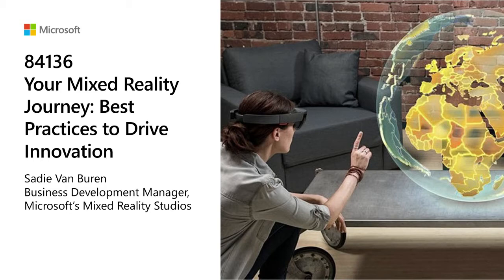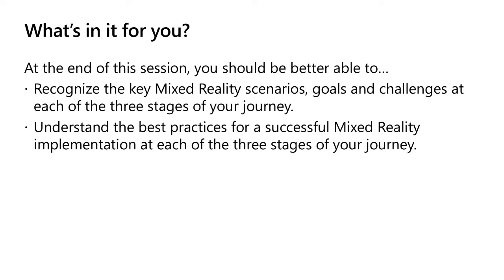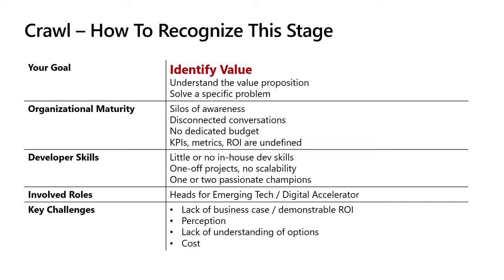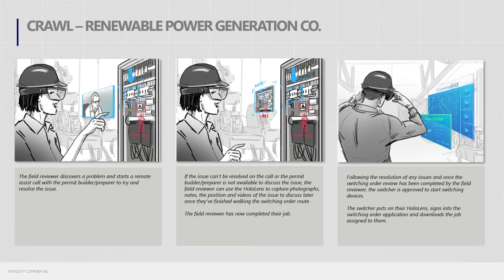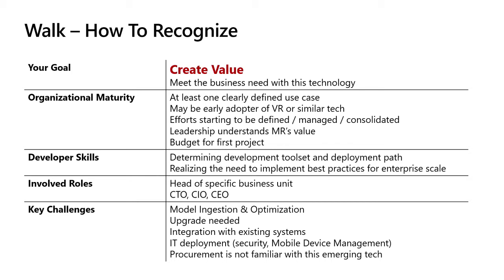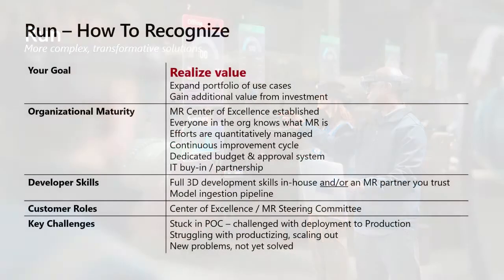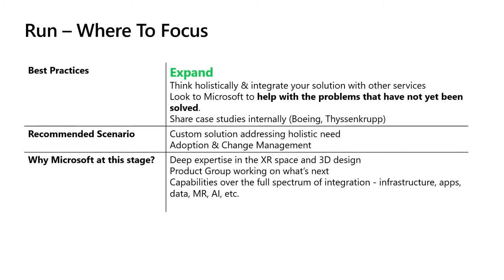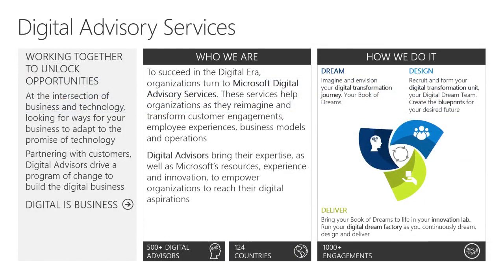Your mixed reality journey: Best practices to drive innovation | THR2197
In this session, we explore the stages of the mixed reality journey, including the key scenarios, goals, and challenges for each stage. Gain an understanding of how to support a realistic and successful mixed reality journey in terms of business drivers, ROI, scenarios, stakeholders, skill sets, time-frames, readiness, and prerequisites.